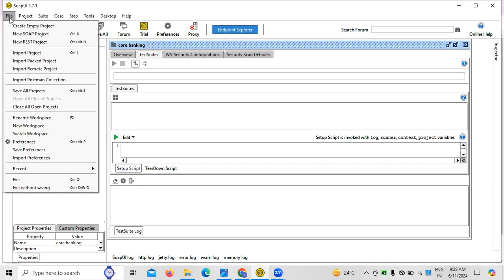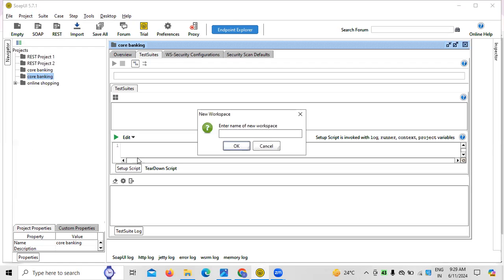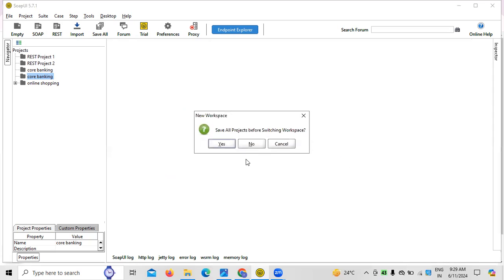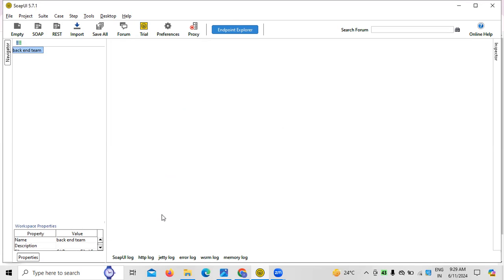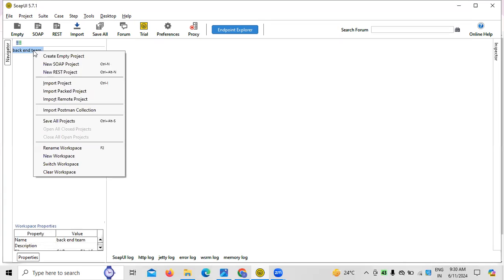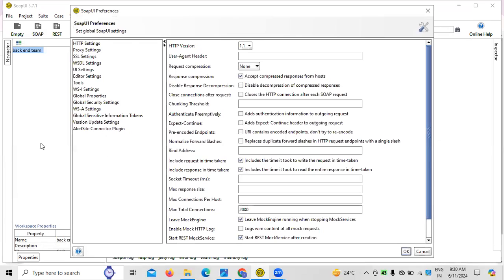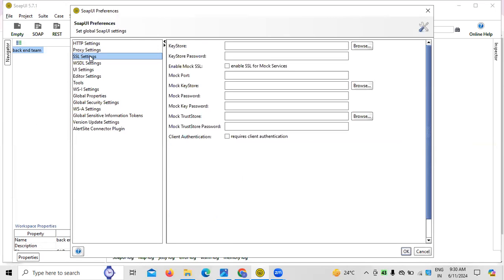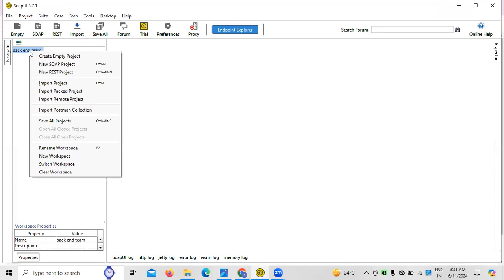SOAP | API | RESTFUL | DATA MIGARTION | XML | JSON | ETL | WSDL | WEB SERVICES | SOA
This video is all about SOAP UI